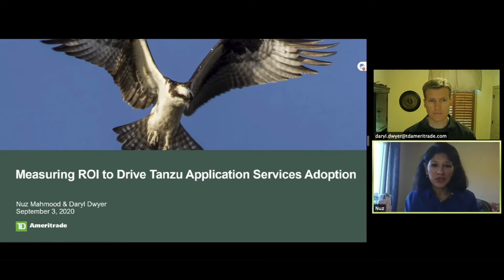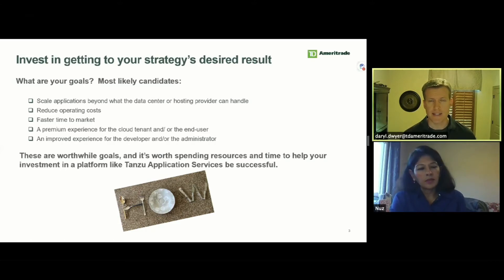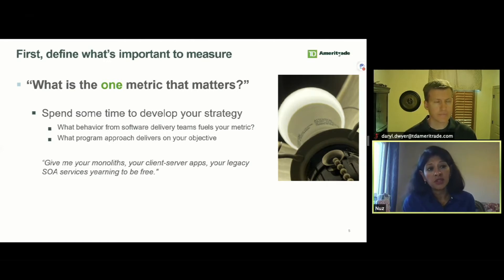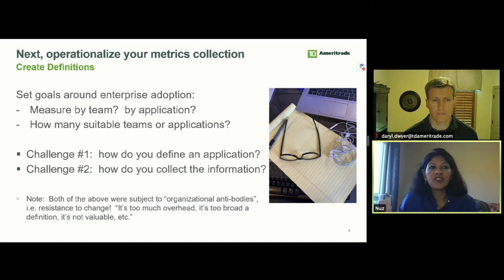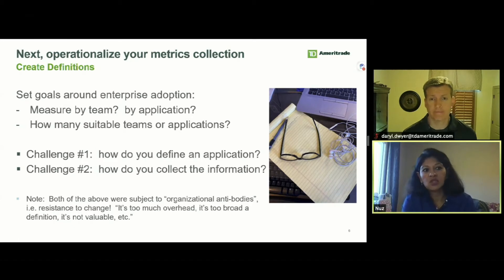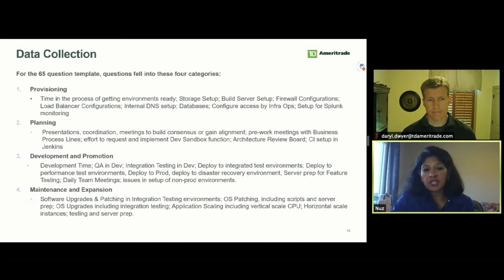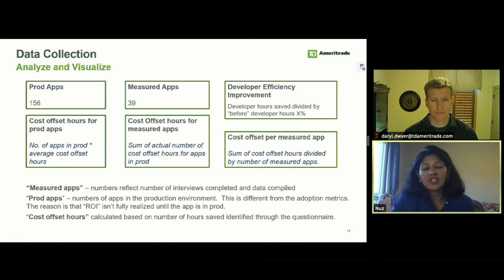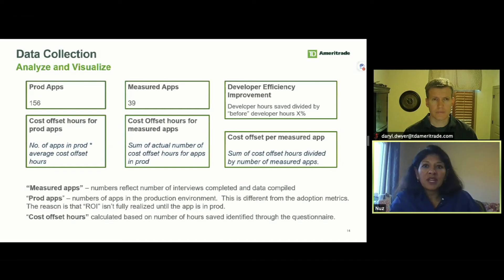Measuring ROI and Driving Adoption of TAS in an Enterprise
Enterprises are eager to see a return on the investment they have made once they’ve written a large check for purchasing VMware Tanzu Application Service (TAS) and consulting services.  What data do you collect to demonstrate this return, and how do you collect, analyze, visualize, and then use it?  This session presents a model to answer these questions.

Nuz Mahmood, Senior Manager, Enterprise Projects at TD Ameritrade;
Daryl Dwyer, Principal Architect at TD Ameritrade